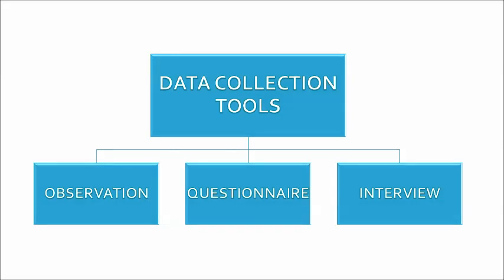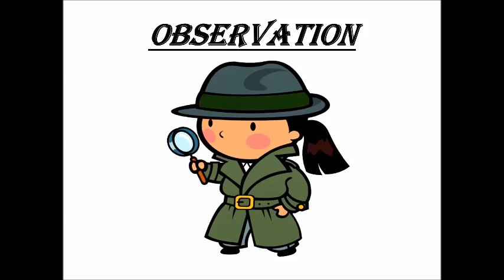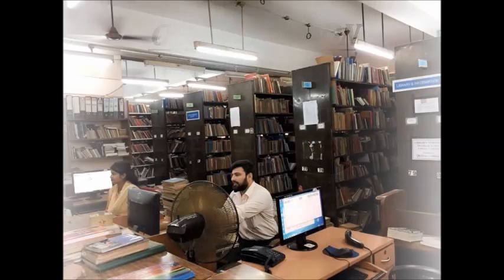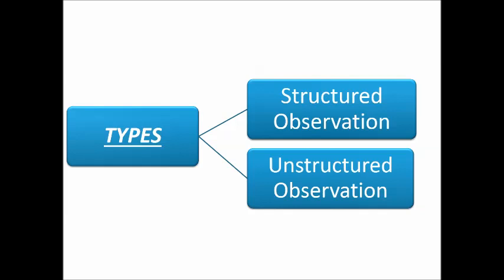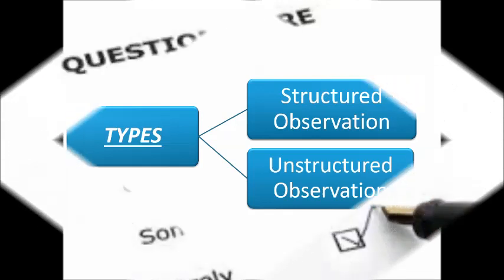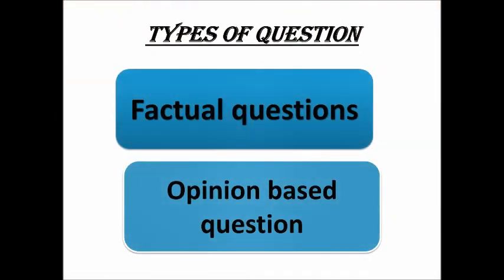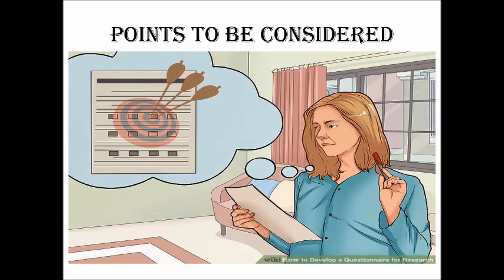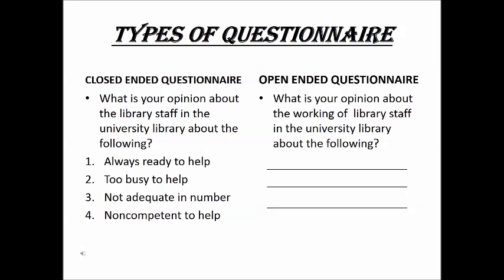Research Data Collection Tools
This video is created by Ms. Aarti Tolani, MLISc Student of SHPT School of Library Science, SNDTWU, Mumbai.
It is an assignment submitted under Library Management Practical in August 2018